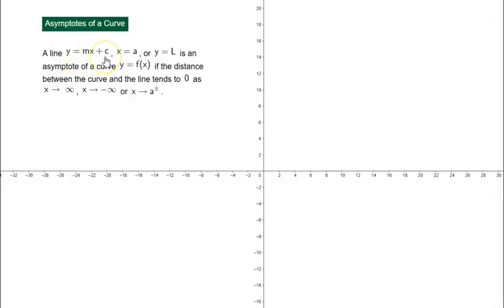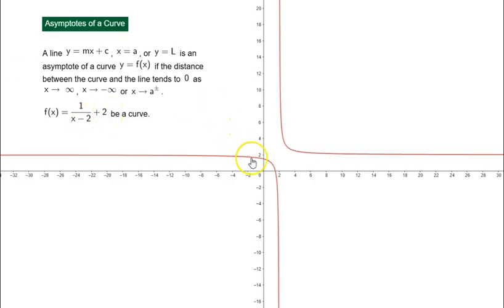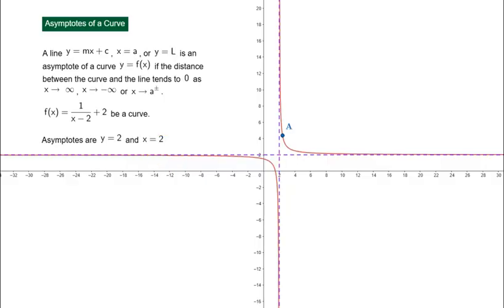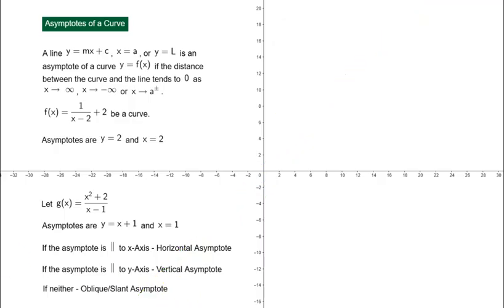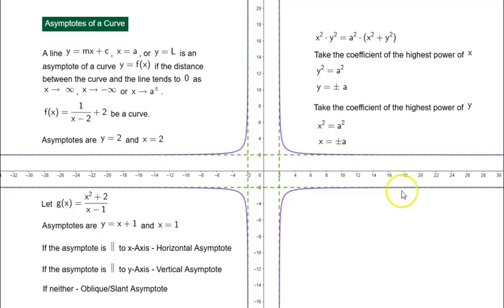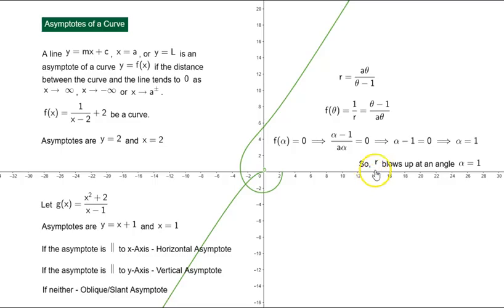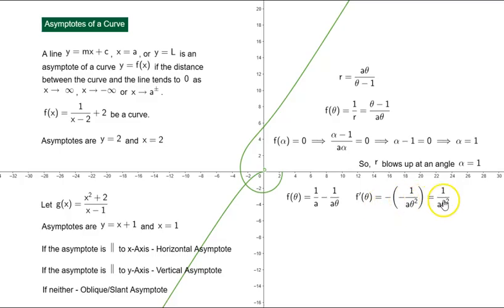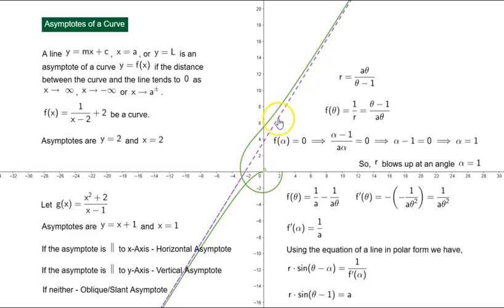15 - Asymptotes of a Curve